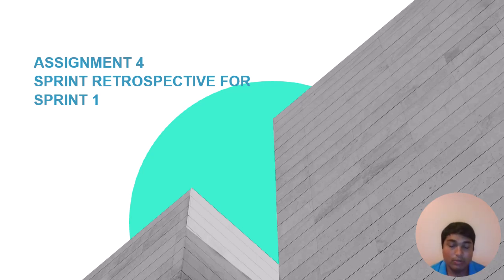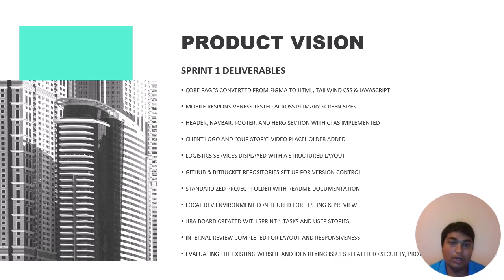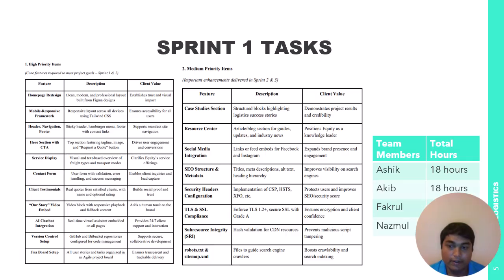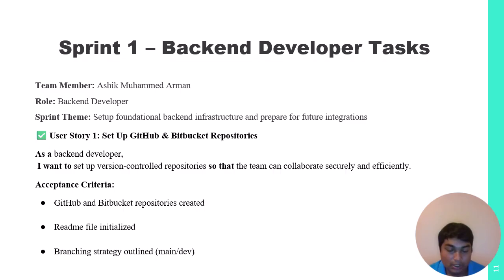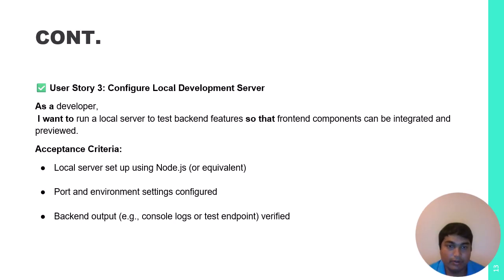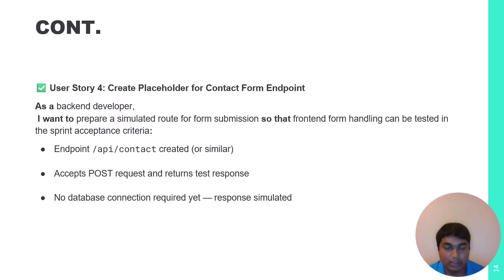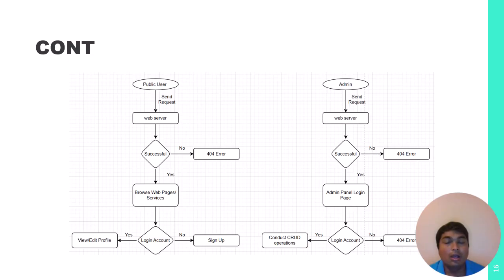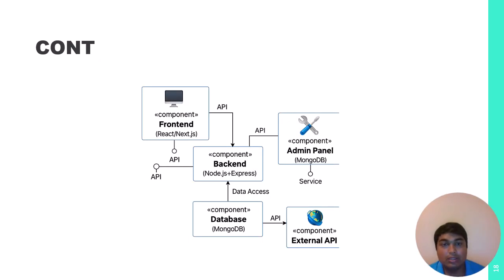Sprint 1 Presentation Ashik Muhammed Arman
Company: Equity Logistics.
Client: Paul Cursio.
Supervisor: Elizabeth Nain.